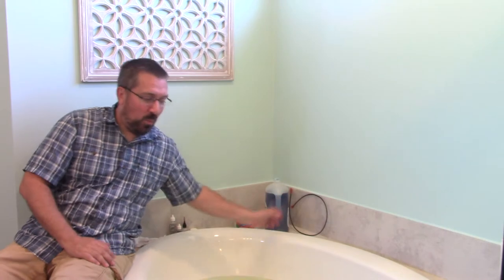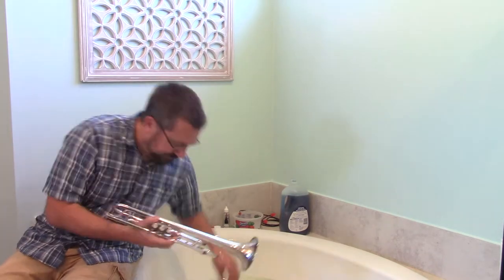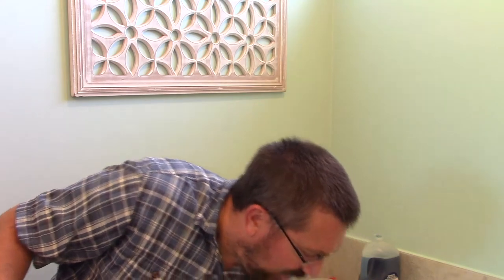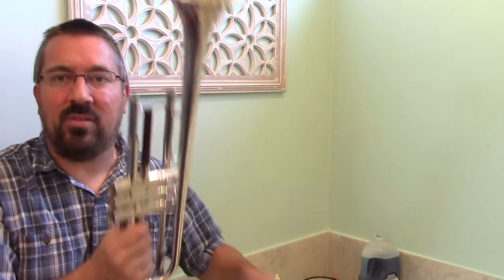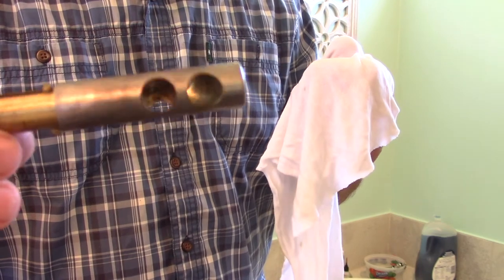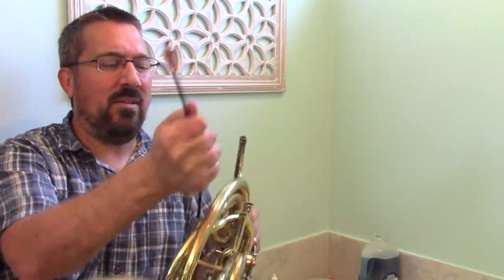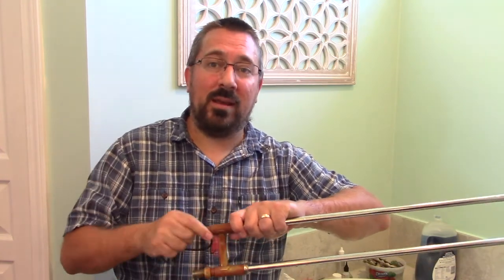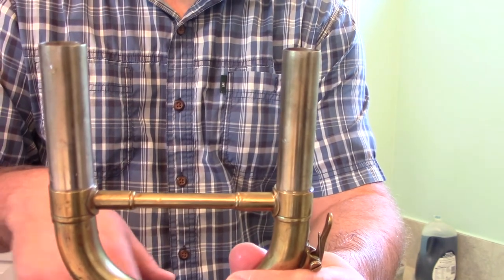Brass Techniques and Pedagogy--Washing Brass Instruments